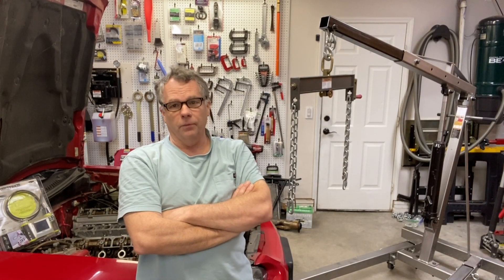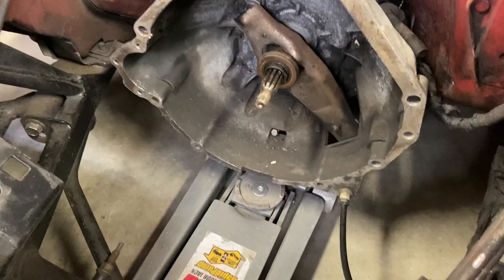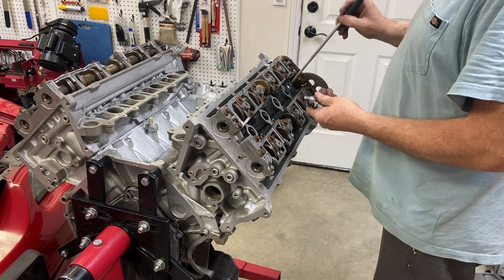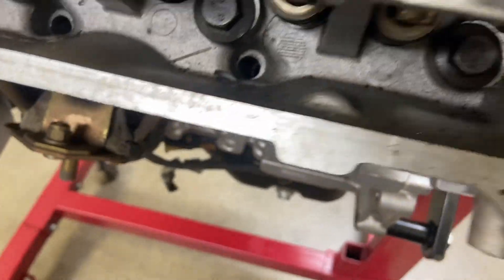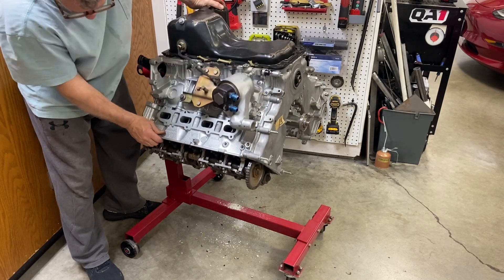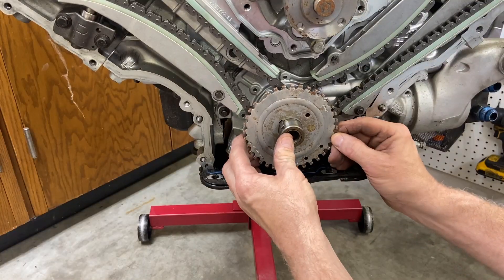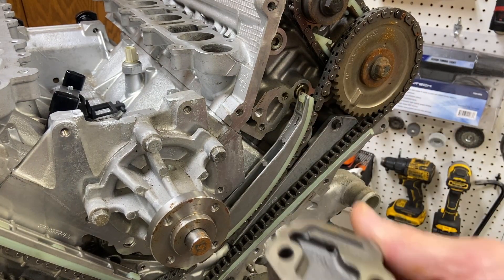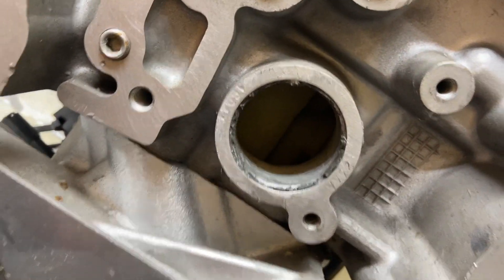97 Mustang Cobra Motor Rebuild (Part 2)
Finding more issue with the 4.6L 4 Valve DOHC Cobra motor